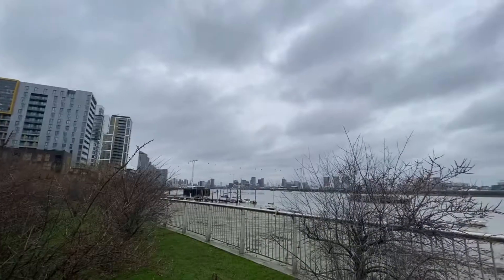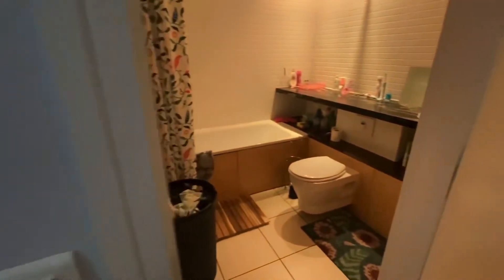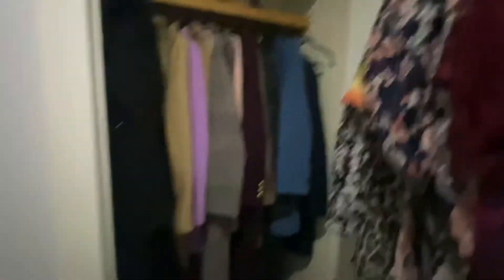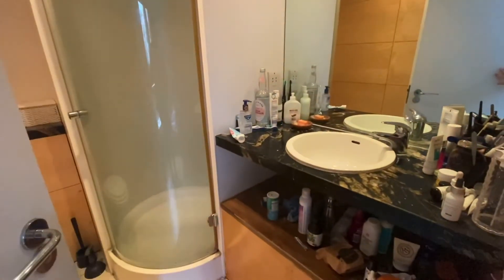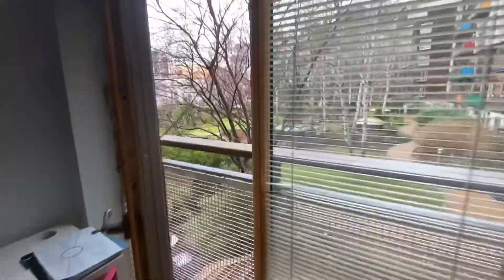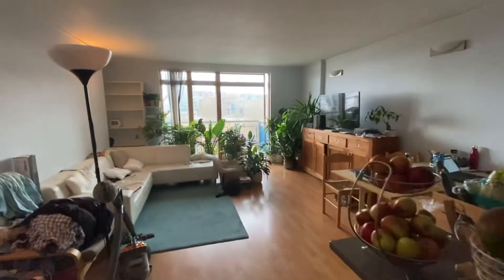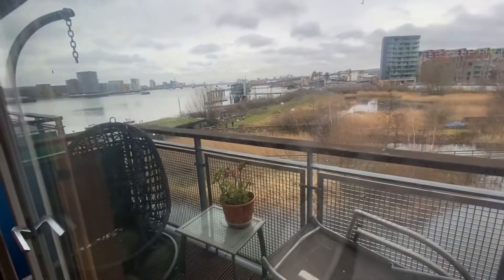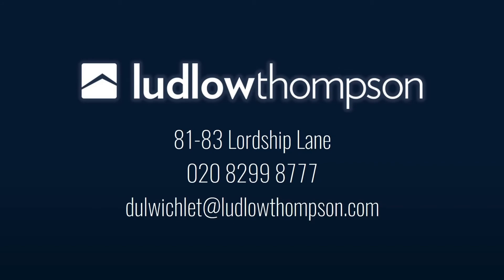Maurer Court, SE10 - ludlowthompson Dulwich Lettings